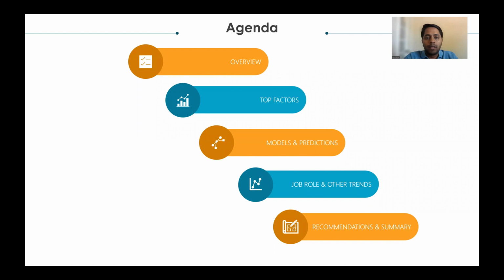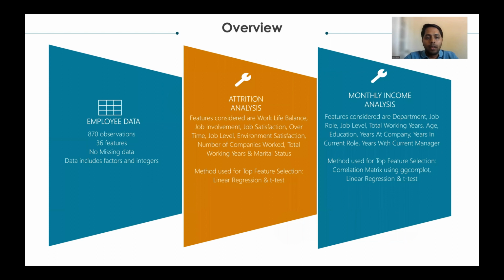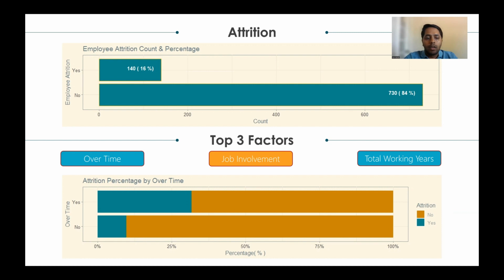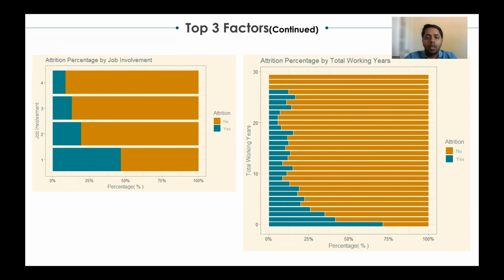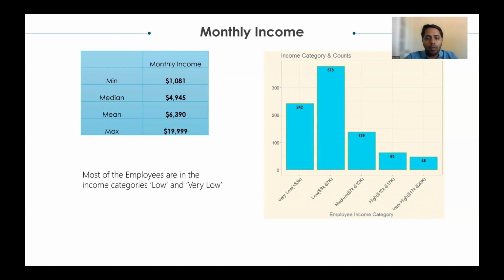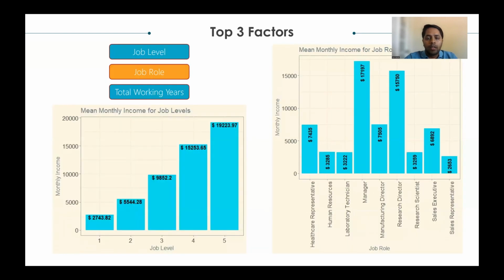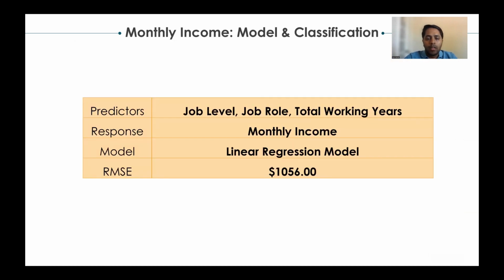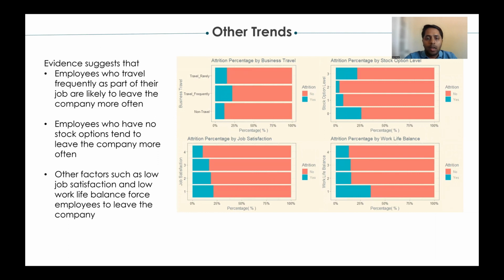DDS Case Study 2 Presentation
As part of SMU's DDS Case Study, I am presenting the findings of Employee data Analysis  to help them in understanding various factors driving Attrition and also provide some recommendations to reduce attrition.